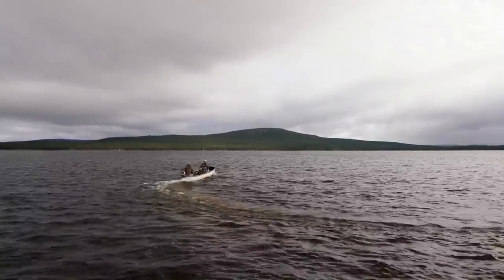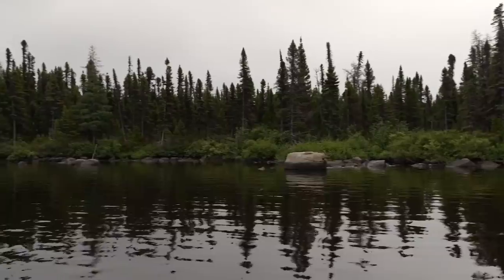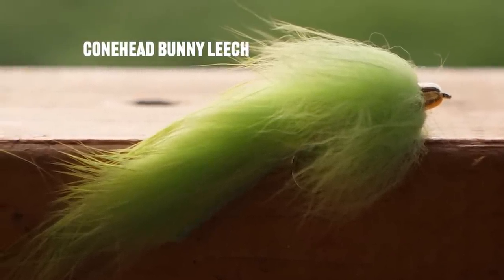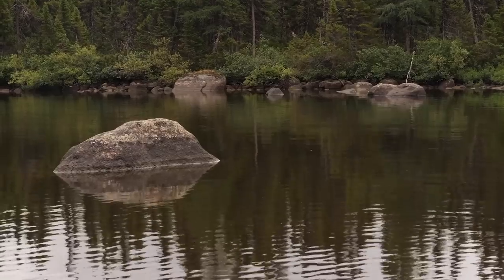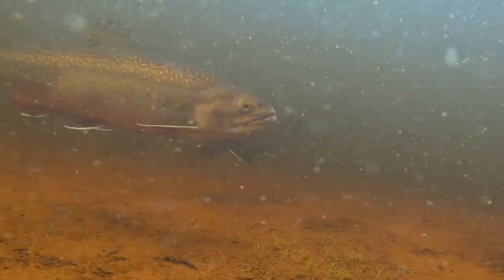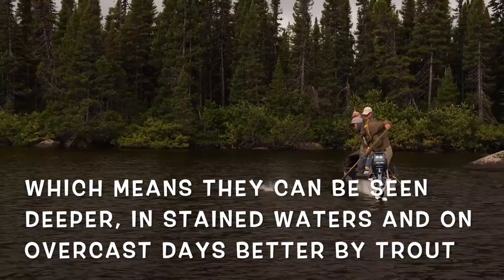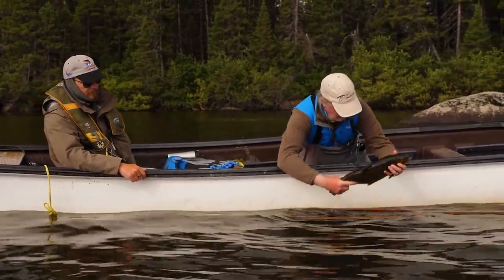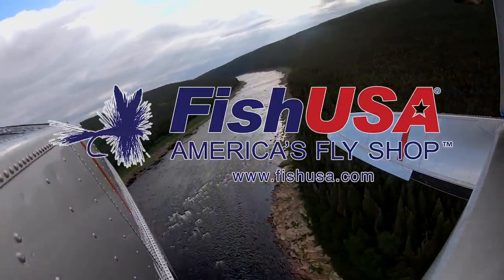Why Chartreuse Streamers Work for Trout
Chartreuse is an excellent streamer colour to use when the water is stained. Predators, like Brook Trout or Brown Trout, can more easily spot a streamer in chartreuse because fluorescent emits light of a longer wavelength after absorbing light of a shorter wavelength. Thus, a fluorescent fly that appears chartreuse/yellow in colour is absorbing light in the green-blue-ultraviolet portion of the spectrum – i.e. colours that are available at greater depths! This is why fluorescent colours can be seen at greater depths than normal. Fluorescent colours also work particularly well on cloudy days, when the visible light spectrum is diminished but UV light (short wavelength) is still quite strong. For all your fly fishing needs